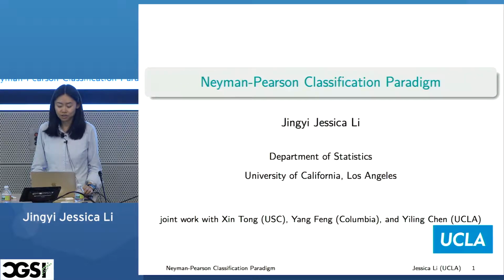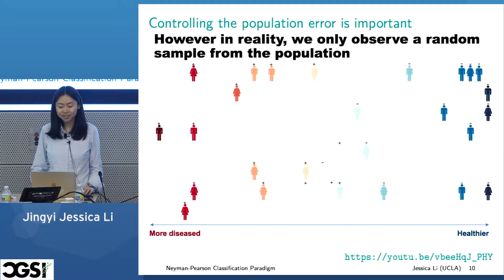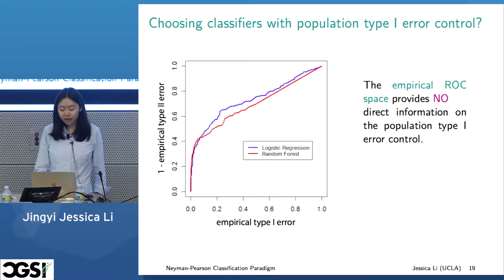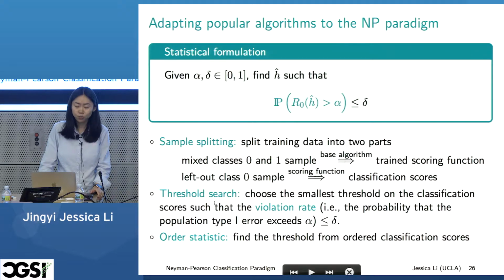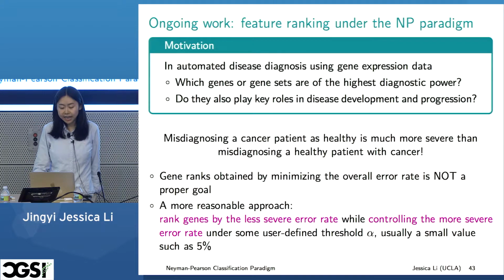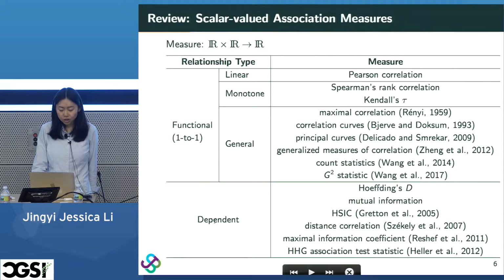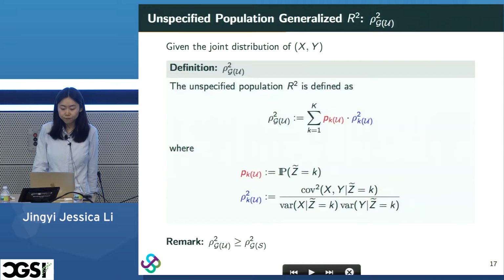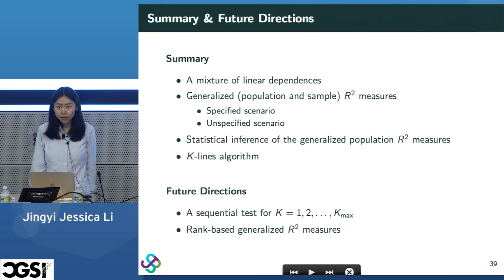Jingyi Jessica Li | Neyman-Pearson Classification Paradigm | CGSI 2019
Speaker: Jingyi Jessica Li
Talk: "Neyman-Pearson Classification Paradigm"